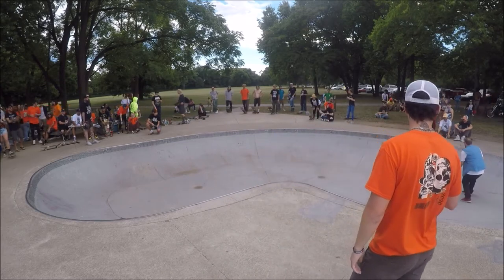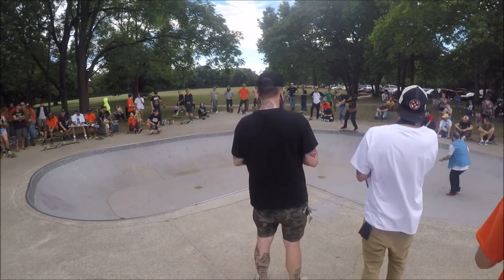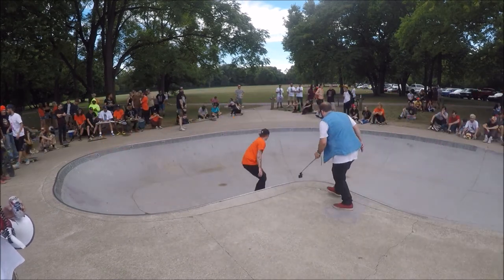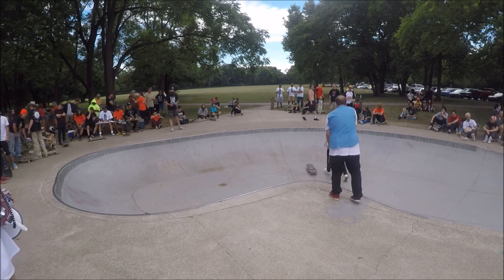3rd Annual KURT'S COOKOUT Mini Bowl Contest Raw Cut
All the Runs No Cuts